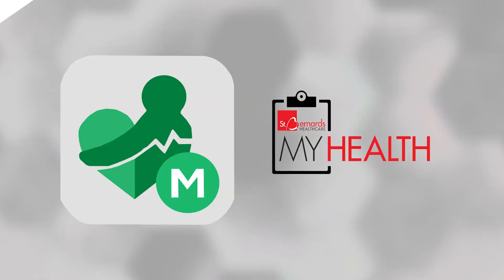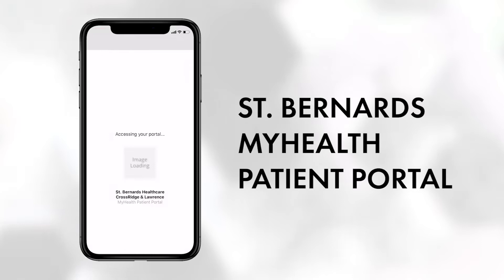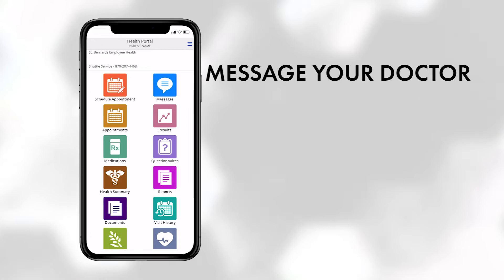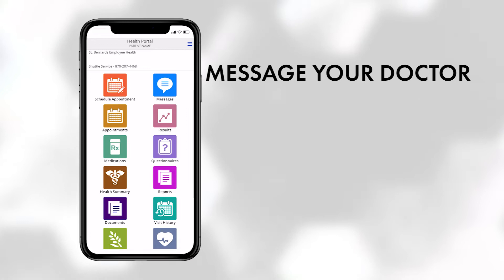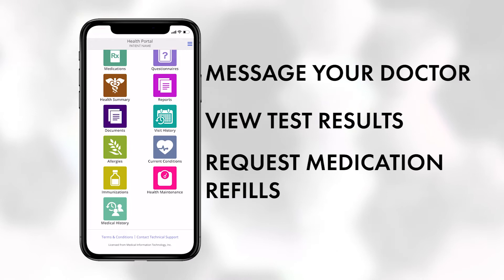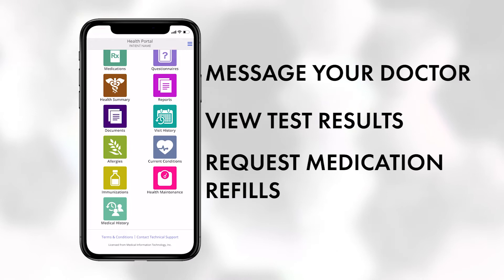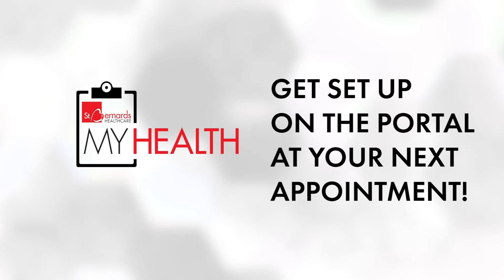The MyHealth Patient Portal App - Promo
Access to your healthcare is just one push away! Through this new service, patients can quickly request appointments, discuss health needs with their providers, request medication refills, participate in virtual visits, access health records and lab results, conveniently pay medical bills and much more.